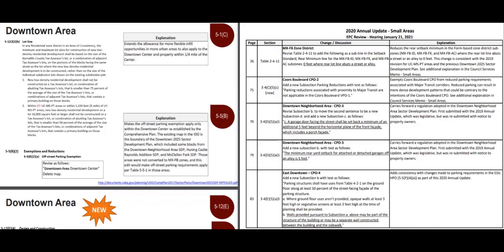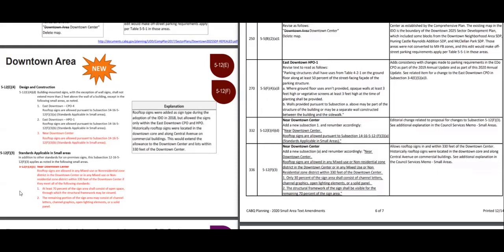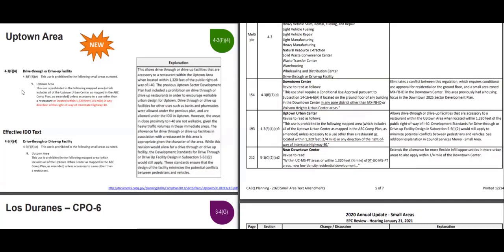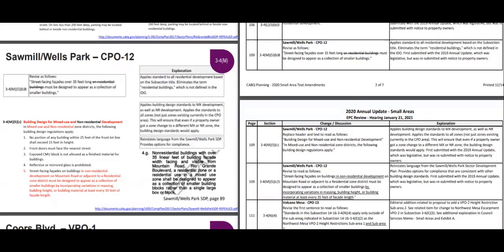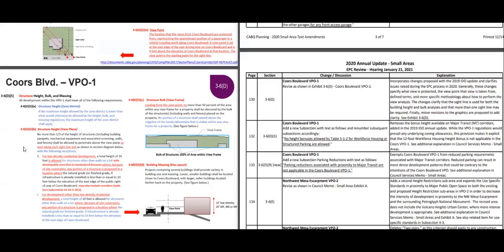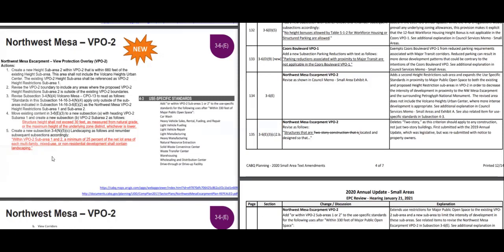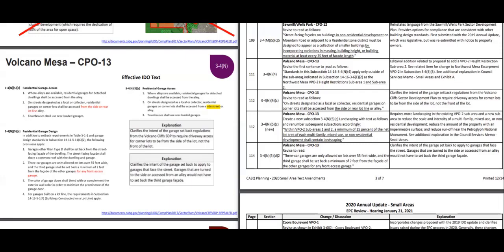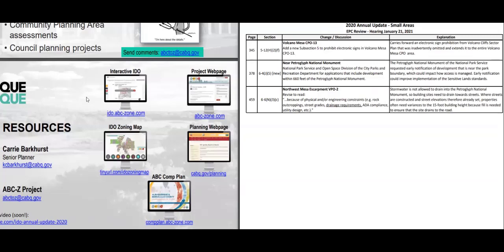CABQ Integrated Development Ordinance (IDO) – 2020 Annual Update: Small Area Amendments by Admin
Small Area Amendments requested by Administration